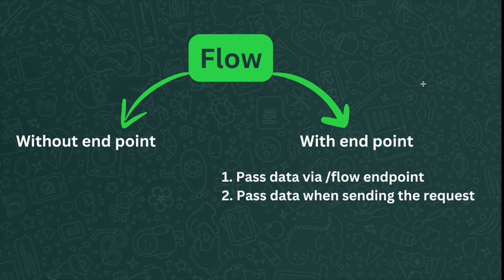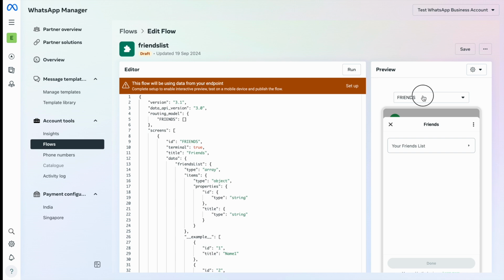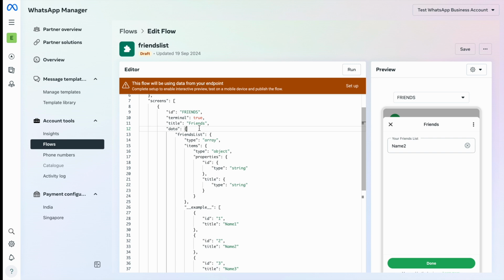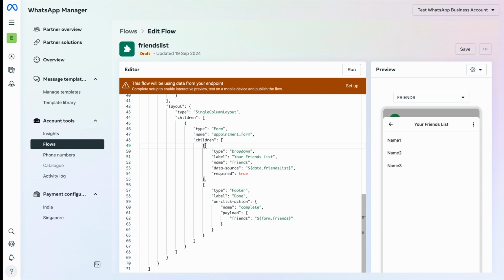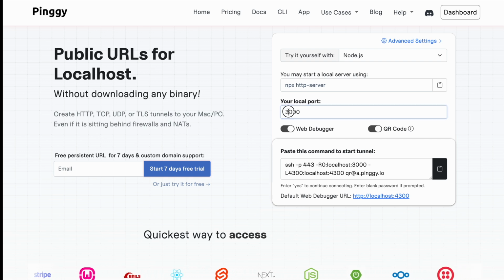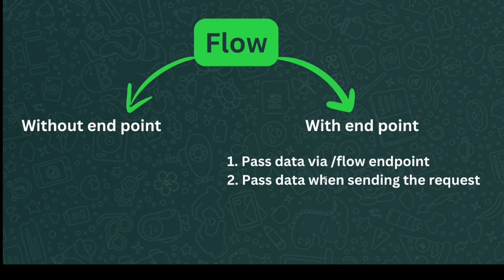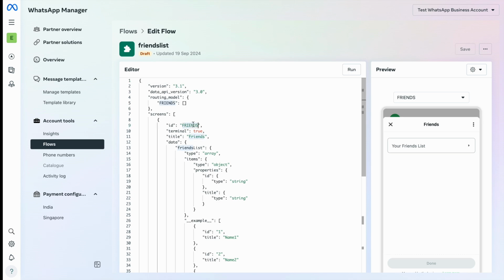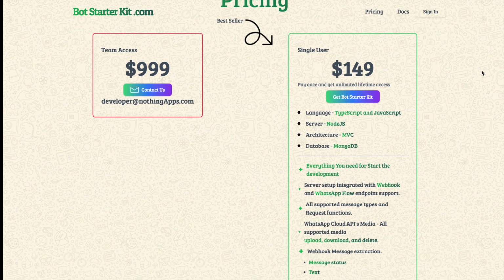WhatsApp Flow pass data to with endpoint flow, without end point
in this video, we are going to see, how to pass the data to the endpoint flow, without the endpoint